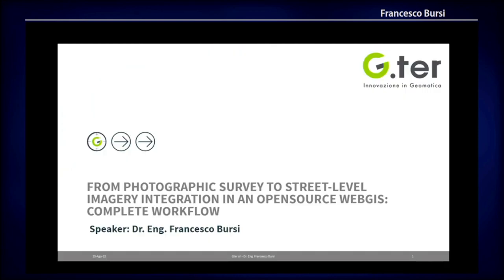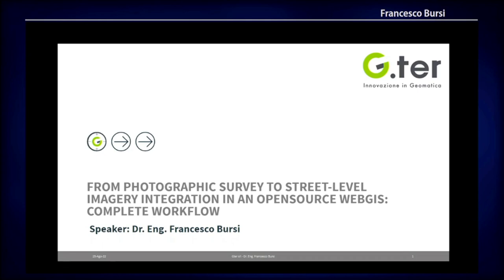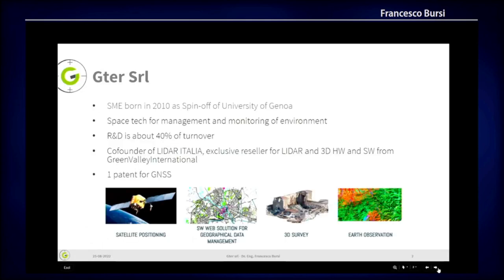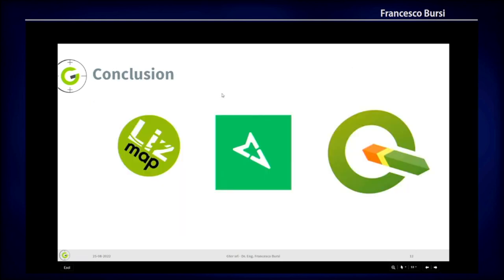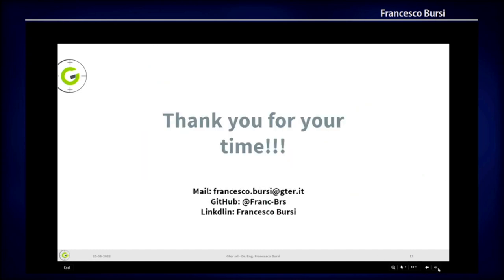FOSS4G 2022 | From photographic survey to street-level imagery integration in an OpenSource webgis:…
From photographic survey to street-level imagery integration in an OpenSource webgis: complete workflow

For several years Gter has been involved in the development and maintenance of the webGIS related to the management of the road network of the Province of Piacenza. Recently, the client requested the integration of the images, deriving from the photographic survey of about 520 Km of routes, in the existing webGIS (an instance of Lizmap Web Client which public version can be found
In this case, the Public Administration needed the photographic survey in order to update a set of old images sparsely distributed along the network and to have a customized tool similar to services like Google Street View. Therefore, an integration of the Mapillary viewer in Lizmap Web Client has been proposed and developed; hence the survey was performed with a camera that uses front and back optics to have 360-degree photos.
The workflow consisted of four main tasks. The first step involved the photographic survey of the road network using a GoProFusion360 mounted on a car that took photos of the surrounding environments. The next step consisted in the processing of the images, stitching the front and the back photos in order to obtain a 360-degree panoramic image. This step has been automated through the development of a Python script together with the use of the available software of the camera from the command line. About 50000 photos were uploaded on the Mapillary platform. Images have been integrated into the Lizmap Web Client webGIS through the Mapillary viewer and utilities. The integration was achieved by developing a new feature  for Lizmap Web Client based on Mapillary JS, an Open Source library provided by Mapillary that helps developers interact with the Mapillary API.
The final result is a tool that makes the Public Administration able to navigate and reach the photos uploaded on Mapillary directly from a window in the webGIS.

Francesco Bursi